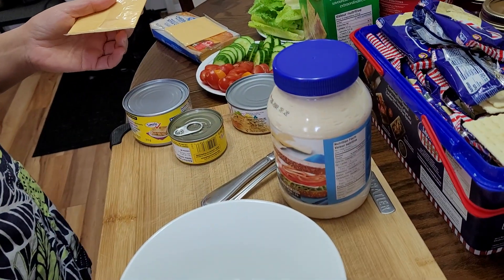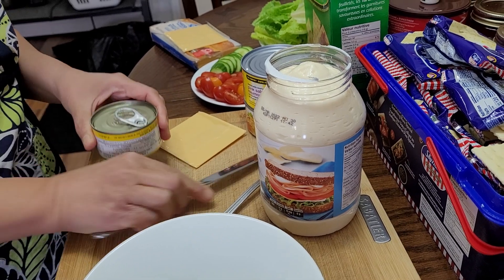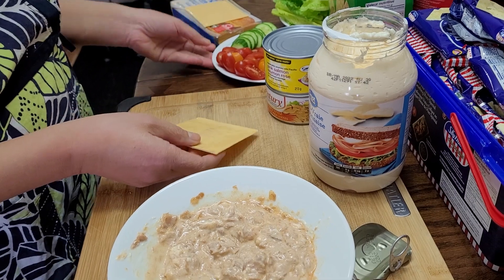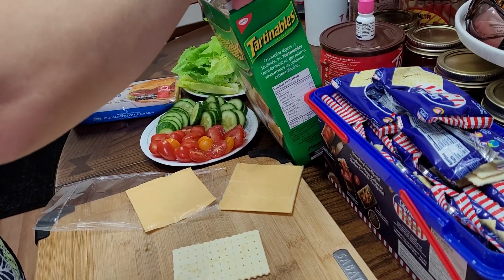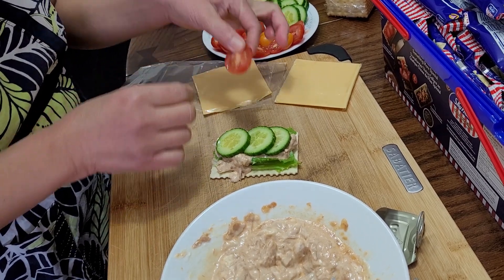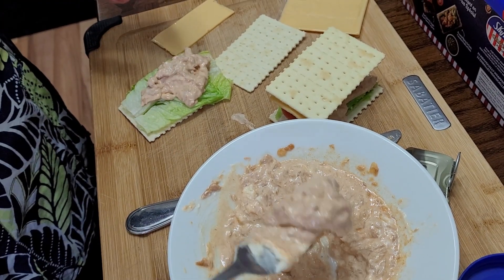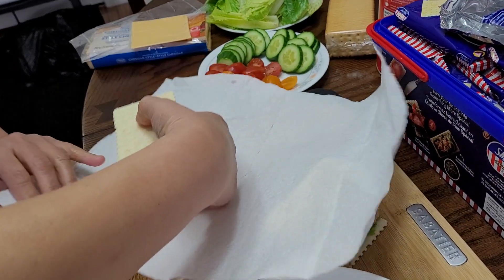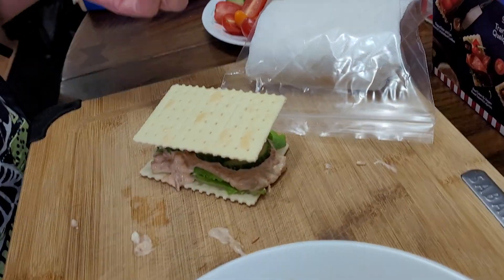TUNA CRACKERS SNACKERS